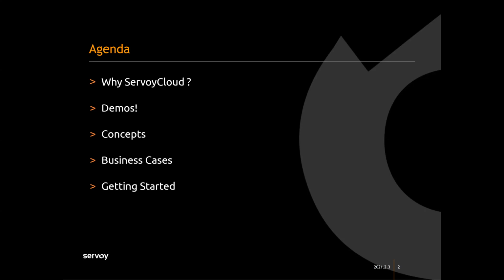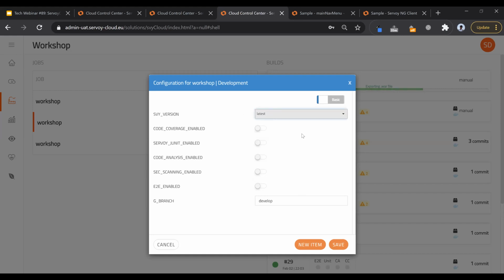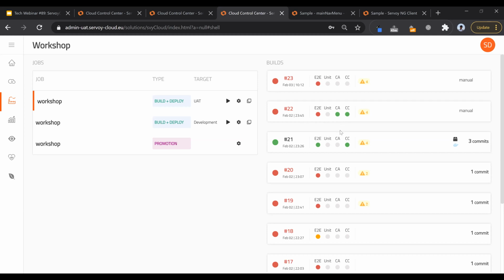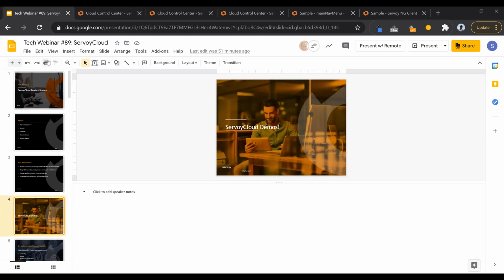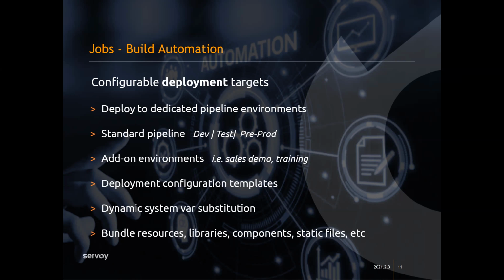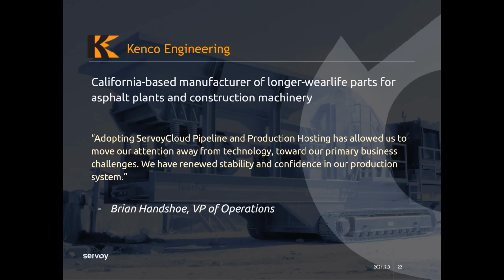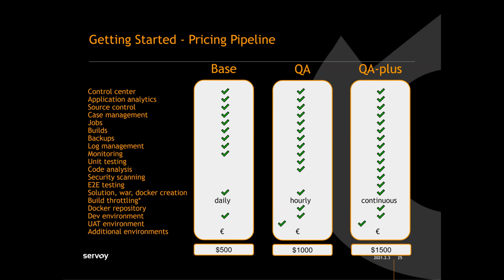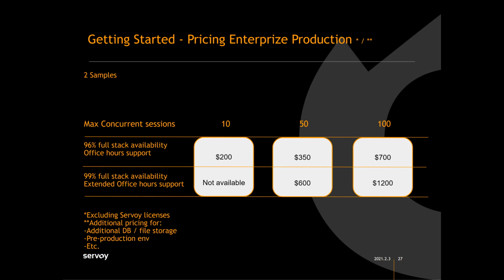ServoyCloud Product Update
Please check out this webinar to see what we offer today and what we plan for the future. We’ll cover the key aspects of ServoyCloud:

Continuous delivery pipeline in-the-cloud

- Automated build, deploy, QA and reporting
- Integrated Source control
- Docker orchestration and container monitoring
- Agile Project Tracking

High-availability production environments
- Scalability
- Stability
- Security
- Maintainability

This webinar is for anybody building business applications for browser, mobile cloud, on-premise.